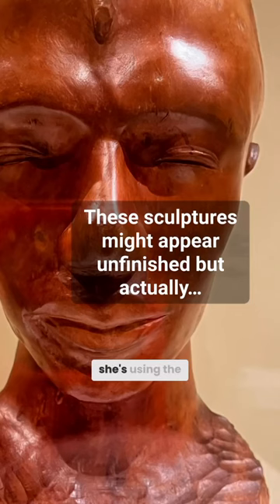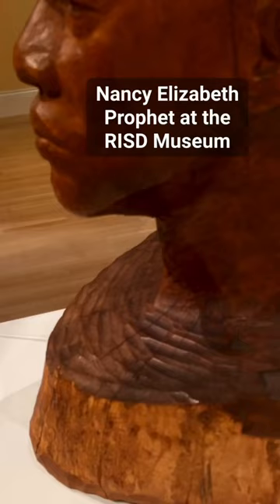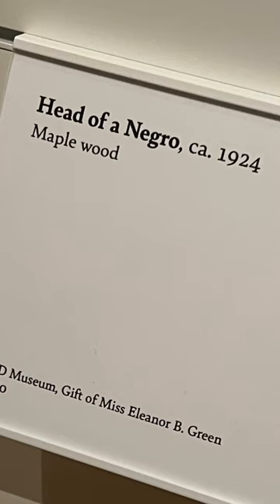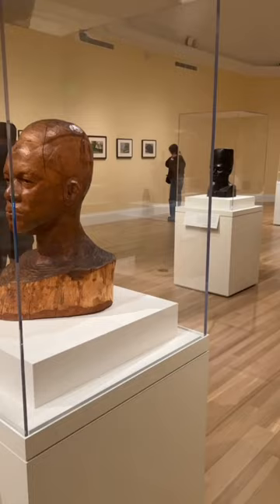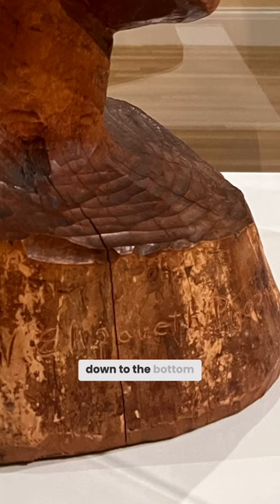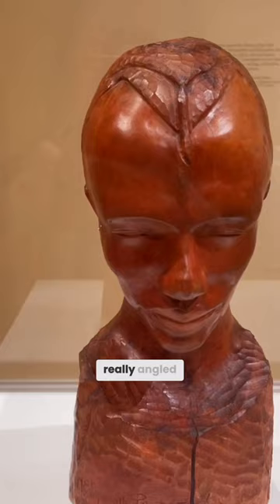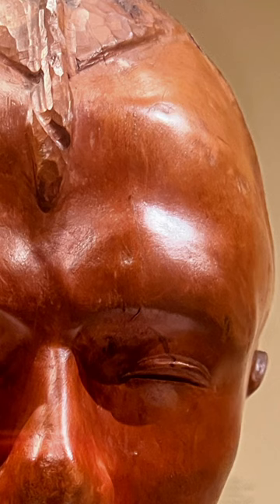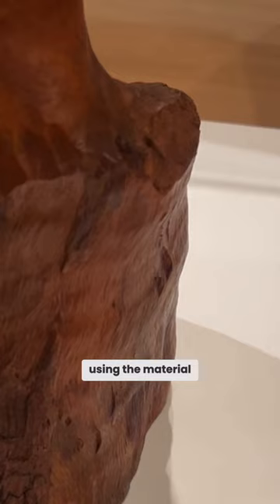It Takes Guts to Sculpt Wood Like This: Nancy Elizabeth Prophet at the RISD Museum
When a wood sculpture has bark left on it, it’s as if the sculptor wanted to leave traces of how the sculpture started. Important show at the RISD Museum  of the sculptor Nancy Elizabeth Prophet, the first documented woman of color to graduate from RISD.

• Portfolio critiques
• Artist calls

• 3 hour live work & critique session

• Pro development
• Portfolio critiques